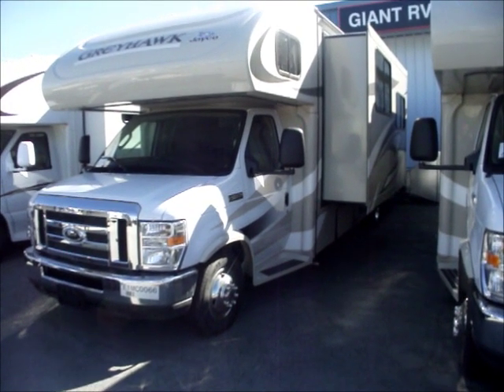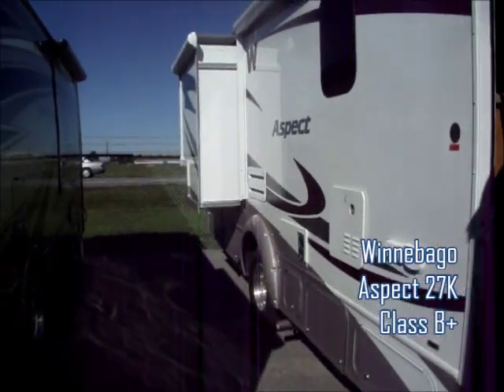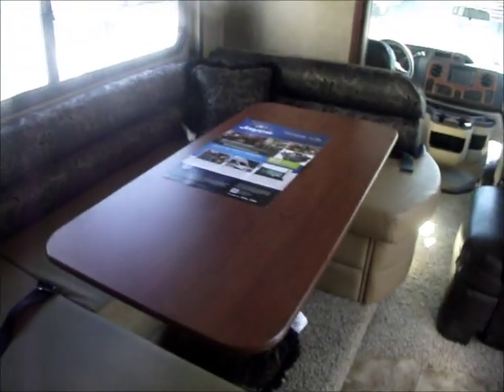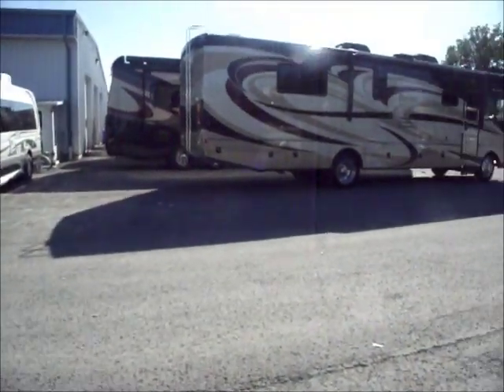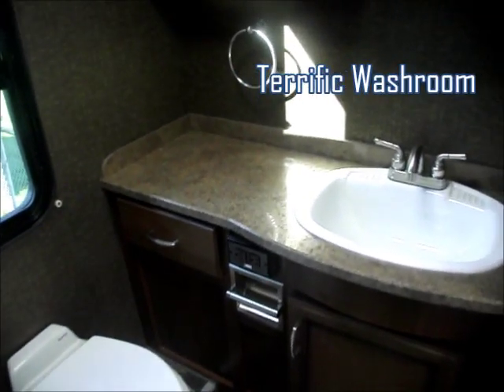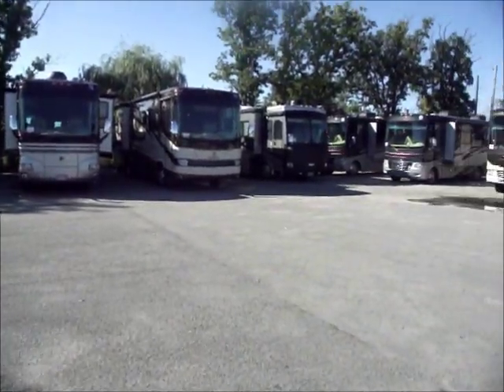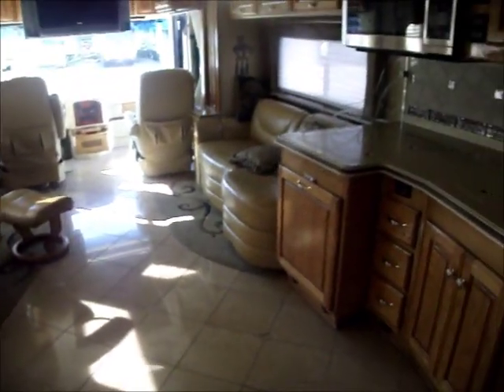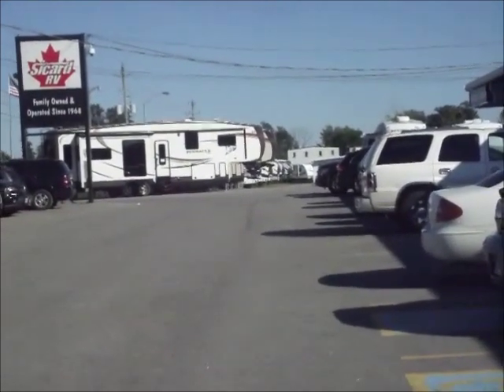Researching Full-time Touring RV's - Episode 22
A step along the way to acquiring a Motor Coach for Full-Time RV Touring.  The types and layouts.  More videos later on solar power, composting toilets, needs, wants and dreams.